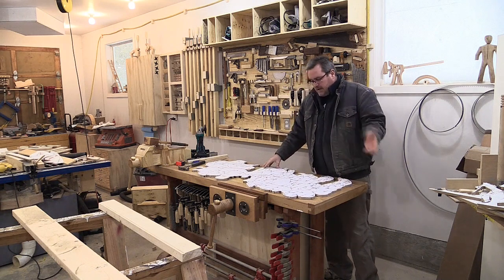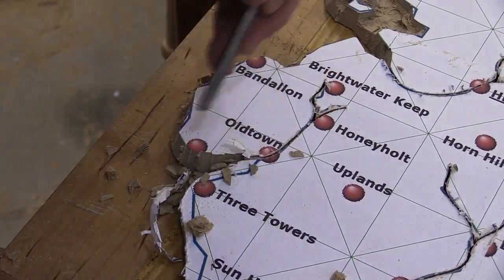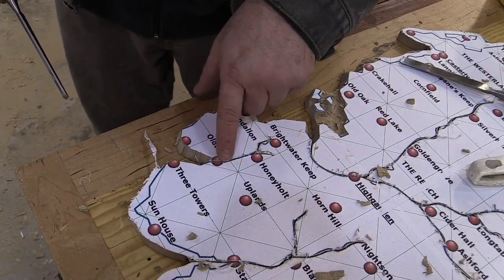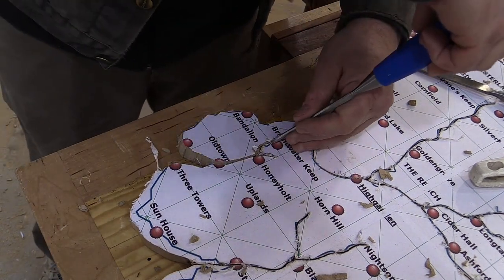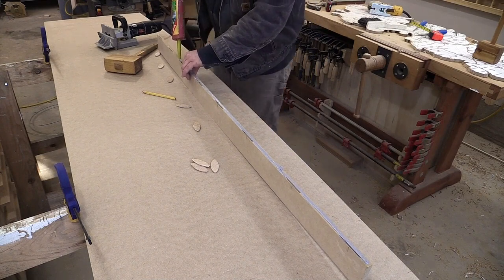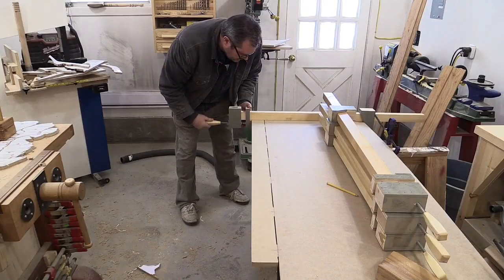Making The Westeros Table Part 2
This time, some shaping and I make the substrate that will be the "continental shelf" a little wider. Also, I've decided what the base will be.